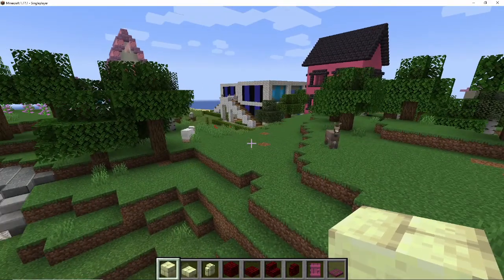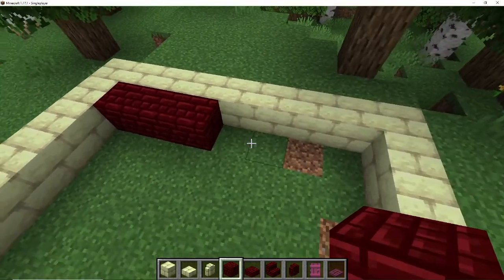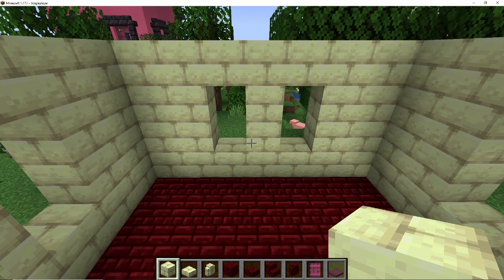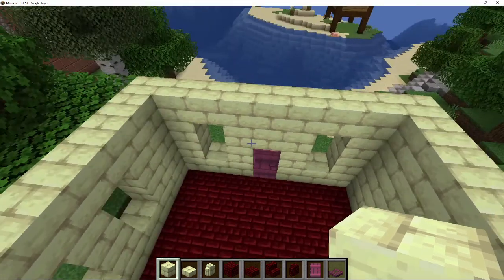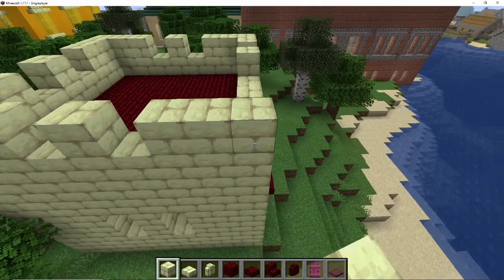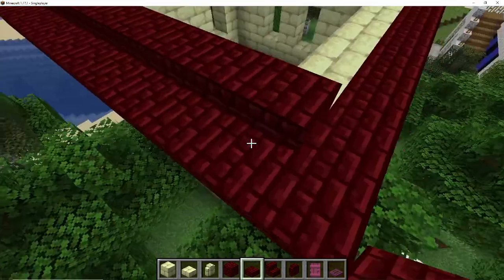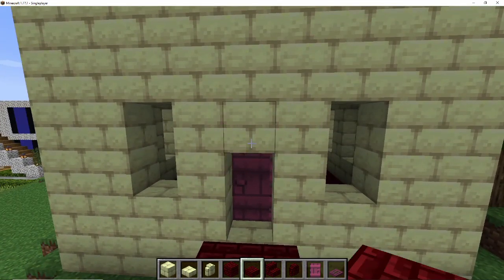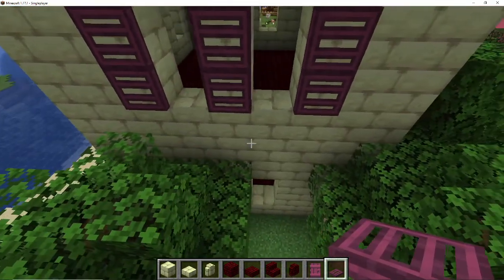End and Nether Beach House Part 1 - Minecraft Build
Building a house by the beach using end and nether bricks.

SoftKitty99.